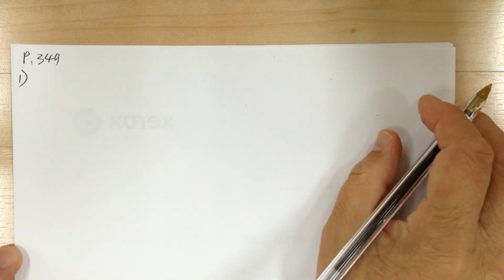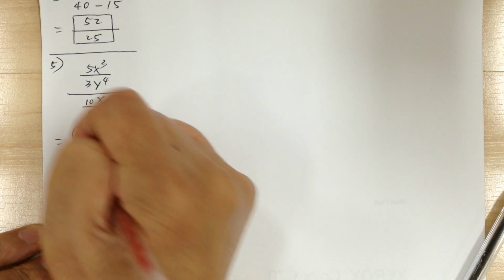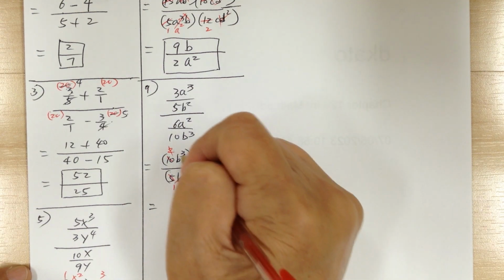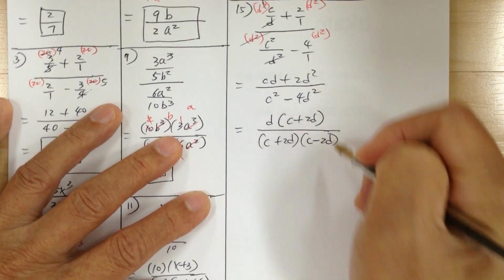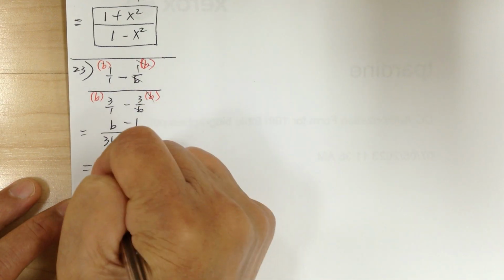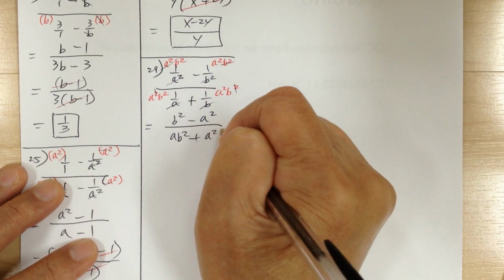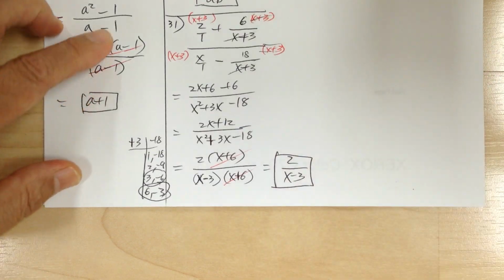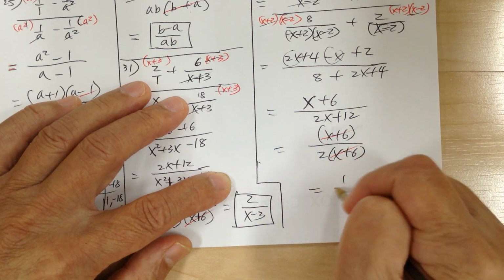Pre-Algebra p.349 #1-35 odds